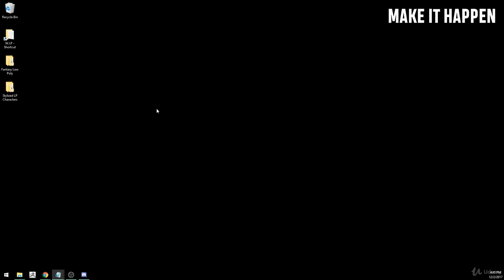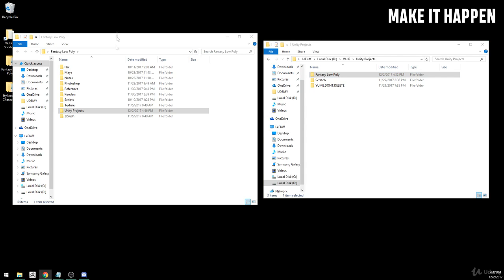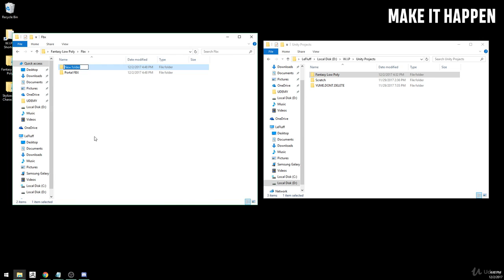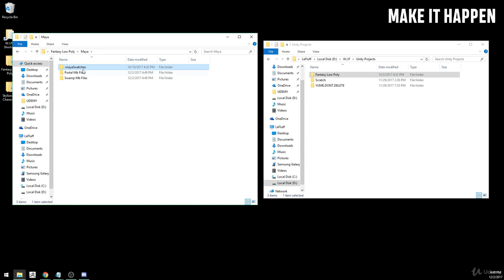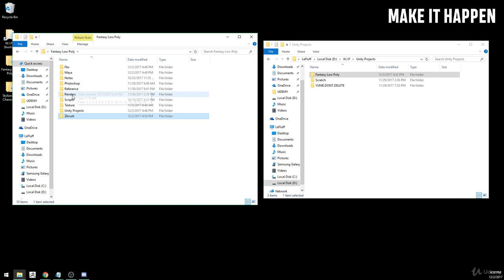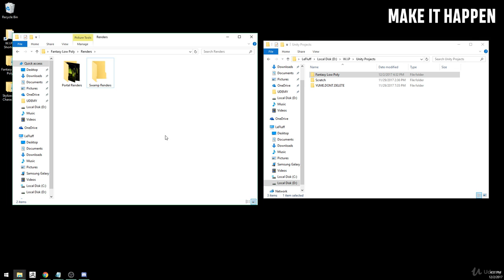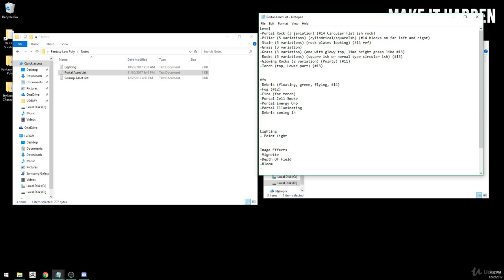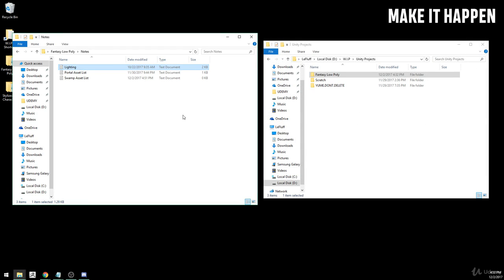5 Folder Management